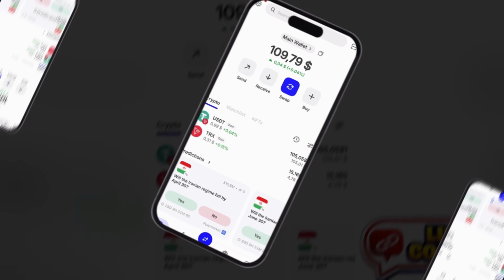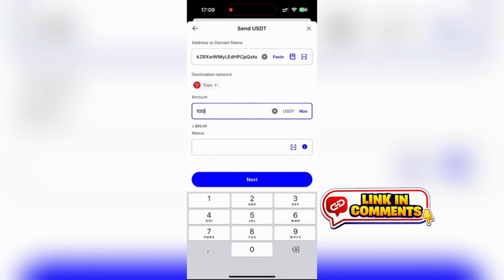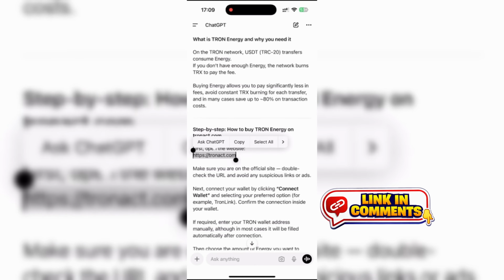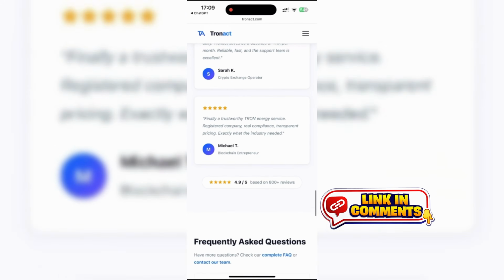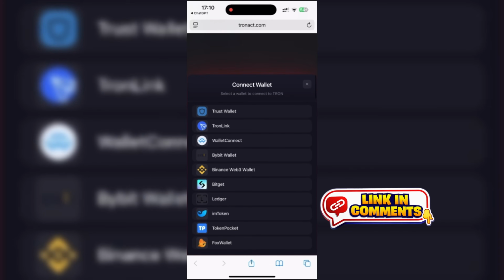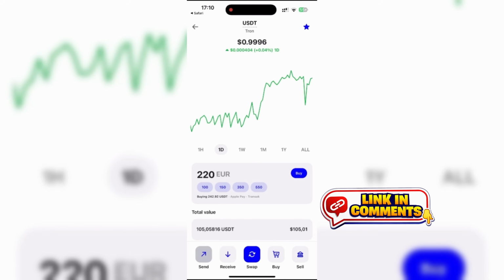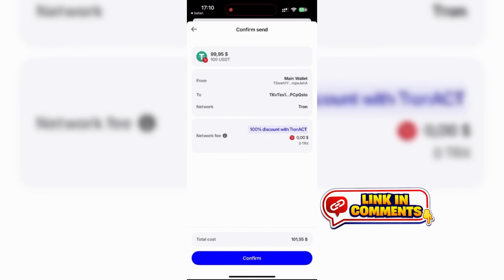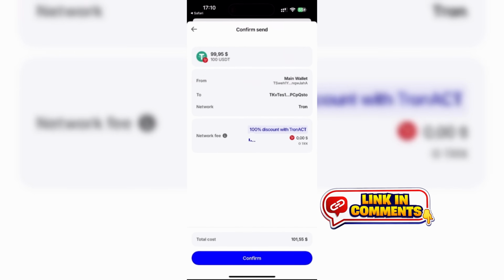How to Send USDT Without TRX | Tron Energy Rental Guide (0 TRX Fix)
How to Send USDT Without TRX — Tron Energy Rental Guide (Buy Tron Energy, Pay Almost Zero Fees)

Stuck with 0 TRX in your wallet and can't send USDT? This is the exact step-by-step tutorial on how to send USDT without TRX using a Tron Energy rental — works even if your TRX balance is completely empty.

If you've ever tried to send USDT TRC20 and got hit with the "insufficient TRX for energy" error, this video fixes it in under 3 minutes. Instead of buying TRX every time just to pay gas, you rent Tron Energy once and send USDT for a fraction of the normal fee. I demonstrate a live USDT transaction at the end with literally zero TRX in the wallet, so you can see it actually works.

⏱ Timestamps:
00:00  How to send USDT without TRX — intro
00:22  Where to buy Tron Energy (TronAct + ChatGPT method)
00:31  Trust Wallet setup for USDT TRC20
00:52  What is Tron Energy — visual explanation
01:10  Tron Energy rental platform walkthrough
01:33  Activity & usage insights
01:45  How Tron Energy rental actually works
02:02  Delay example — don't skip this
02:11  TRX Energy usage walkthrough
02:29  How to activate your Tron Energy
02:38  Live USDT transaction with 0 TRX (proof it works)

💡 In this Tron Energy rental tutorial you'll learn:
– How to send USDT without TRX, step by step
– Where and how to buy Tron Energy cheap
– How Tron Energy rental works vs burning TRX for gas
– How to avoid USDT TRC20 fees completely
– Trust Wallet USDT setup and common mistakes
– Why renting Tron Energy is 10x cheaper than paying gas in TRX

❓ Frequently asked questions:

Can I really send USDT without TRX?
Yes. By renting Tron Energy, the network uses your rented energy instead of burning TRX for gas. You can send USDT TRC20 with 0 TRX in your wallet.

Is Tron Energy rental safe?
Yes, when you use a trusted platform. You only rent energy — you never give access to your private keys or funds.

How much does it cost to buy Tron Energy?
Renting Tron Energy for one USDT transfer usually costs around $0.20–$0.40, compared to $2–$6 if you pay fees in TRX directly. That's why Tron Energy rental is the smartest way to send USDT.

Does this work in Trust Wallet?
Yes. This tutorial shows the full Trust Wallet + Tron Energy rental workflow, but it also works in TronLink, SafePal, and any other TRC20-compatible wallet.